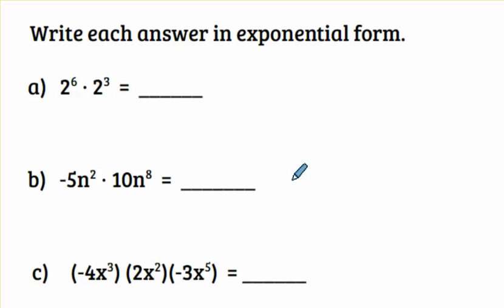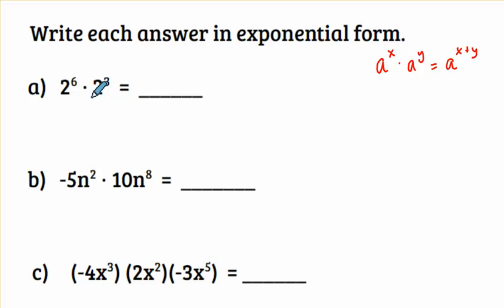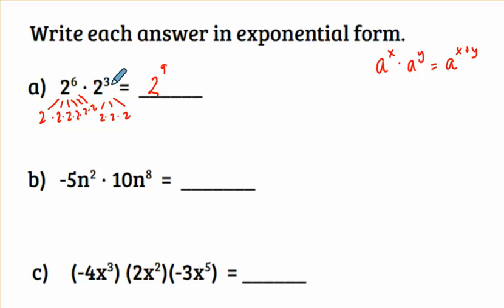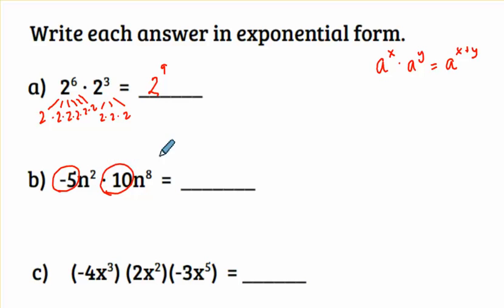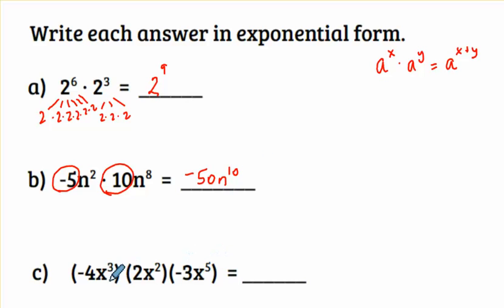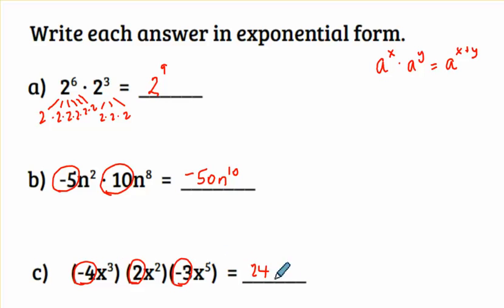4D (Feb 15)